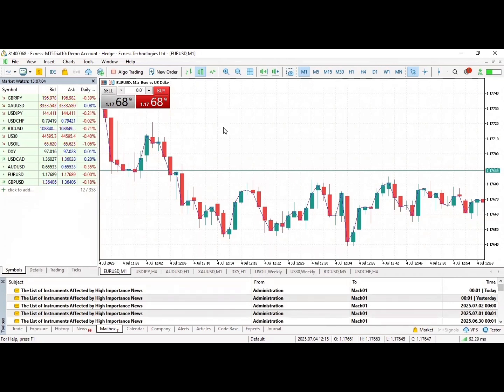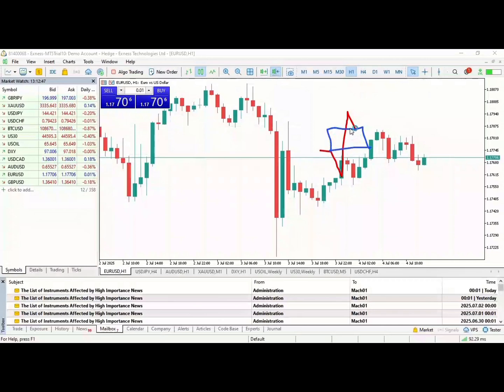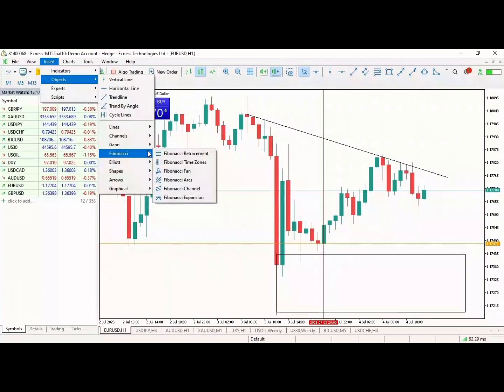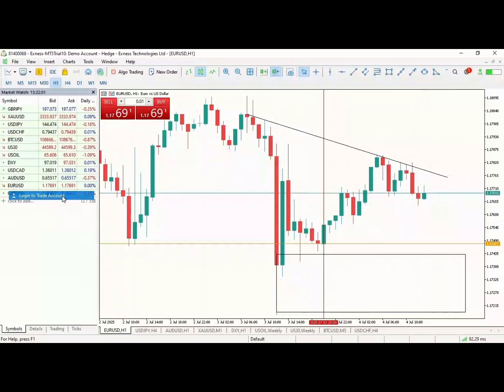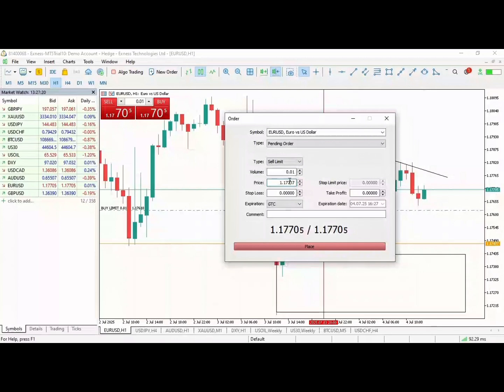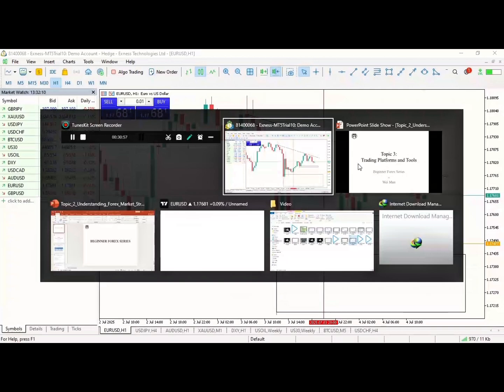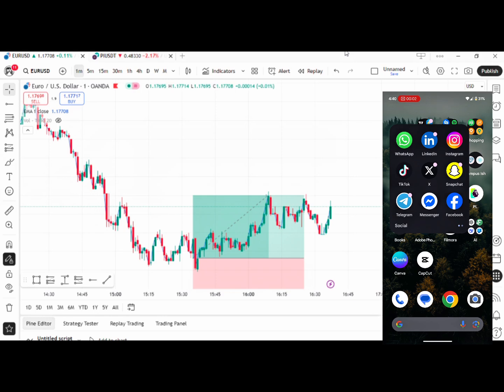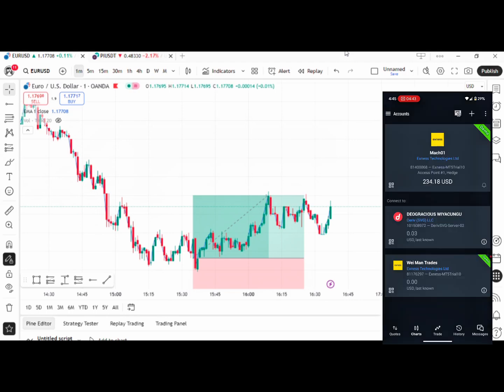MT5 & TRADINGVIEW EXPLAINED FOR BEGINNERS How to Use Forex Platforms Like a Pro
00:00 Introduction
05:28 META TRADER 5
31:04 TRADING VIEW
35:46 META TRADER 5 ON MOBILE

In this video (**Topic 3 of the Beginner Forex Series**), we break down the two most essential platforms in Forex trading: **MetaTrader 5 (MT5)** and **TradingView**.

You’ll learn:
✅ What MT5 and TradingView are used for
✅ How to open, analyze, and manage trades on MT5
✅ Using indicators, drawing tools, and chart types
✅ Placing market and pending orders
✅ Connecting your broker to MT5
✅ Navigating TradingView for clean analysis
✅ Best beginner practices on both platforms

💡 Whether you're just starting out or struggling with these tools, this video will walk you through **everything you need to know** to feel confident and in control when trading live.

🎬 **Topic 3 is the practical follow-up!**